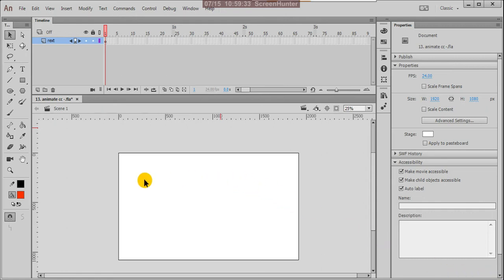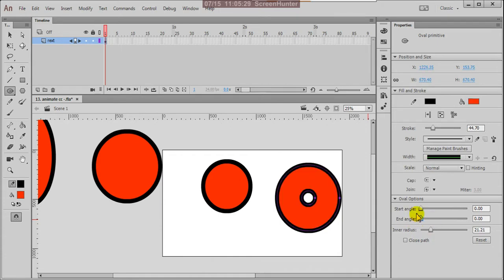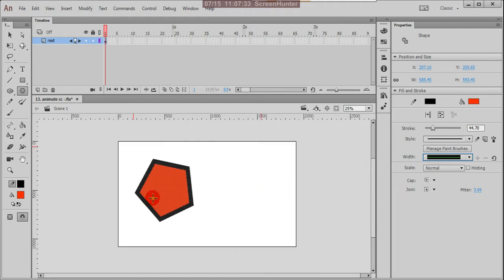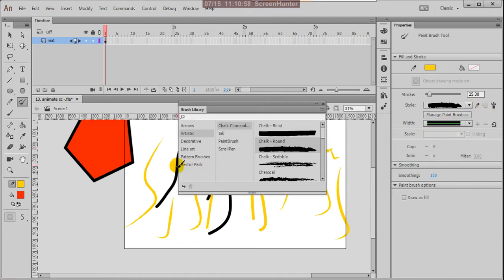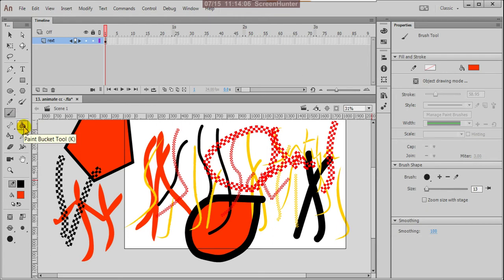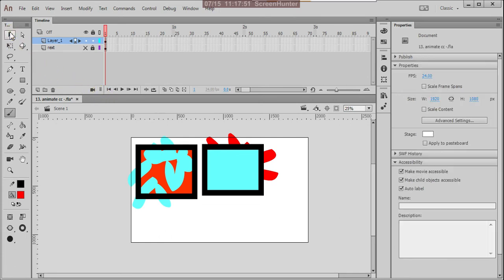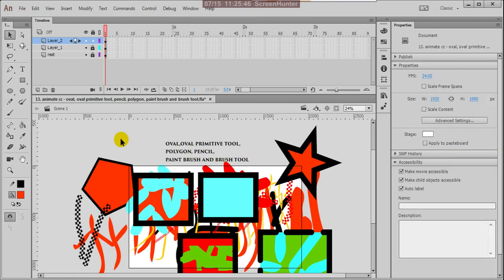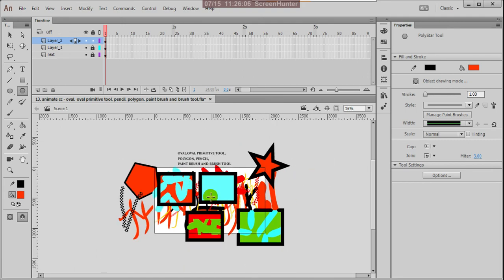13. animate cc - oval, oval primitive tool, polygon, pencil, paint brush and brush tool